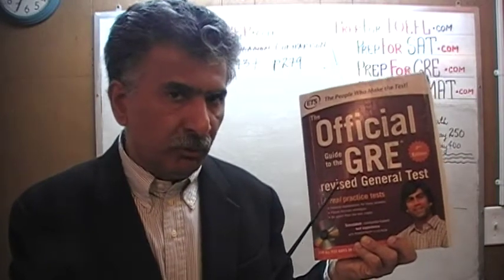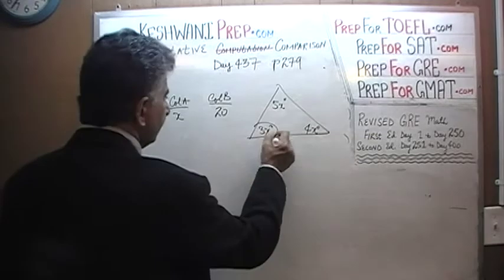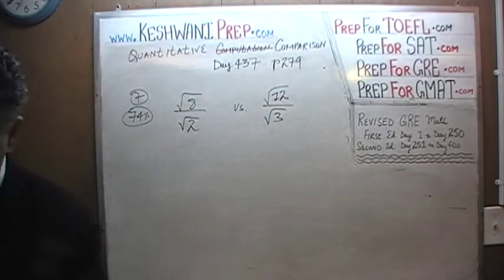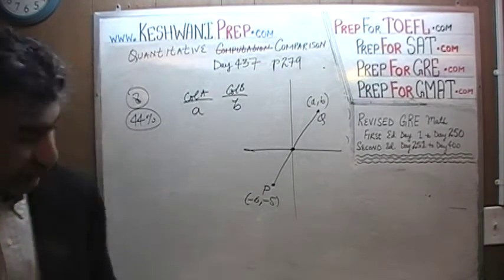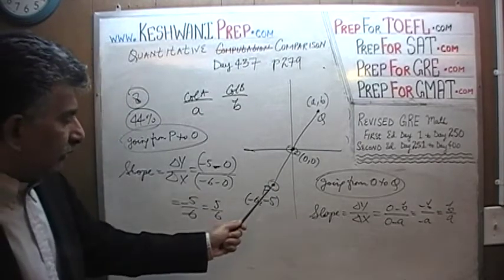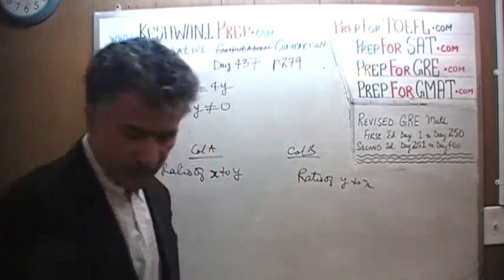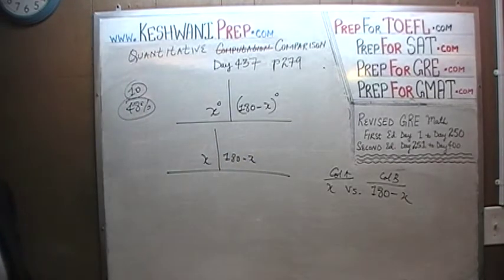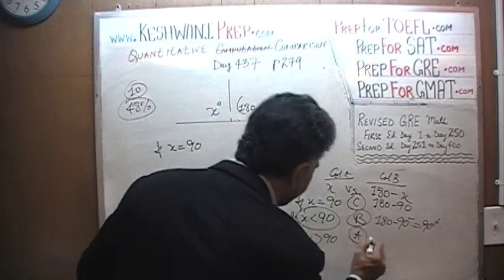GRE Math Day 437, p279, Quantitative Comparison 6-10, Online Prep Tutor GMAT, TEAS, SAT, ACT, TOEFL